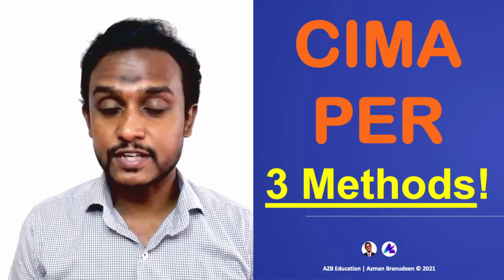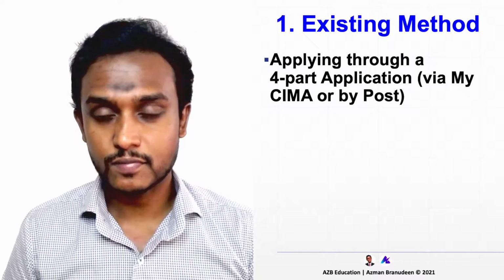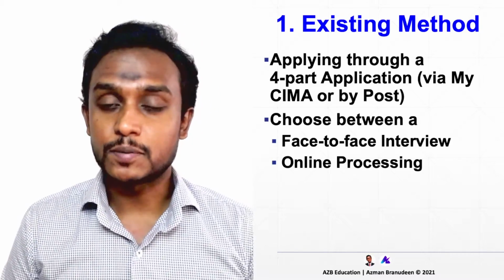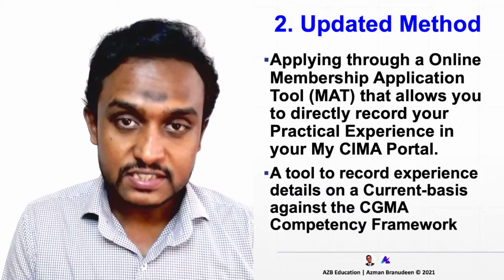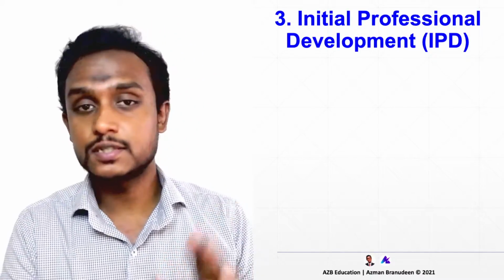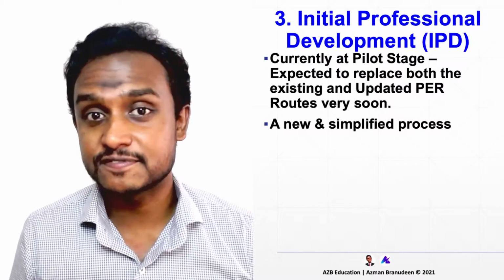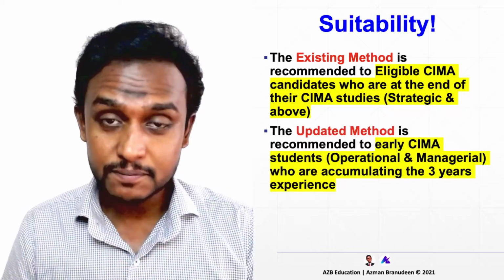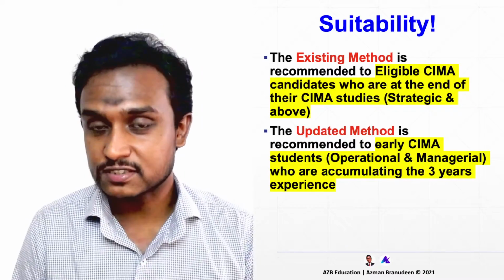CIMA PER (Practical Experience Requirement) Application & How to Apply? 3 Methods | CIMA PER Consult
Here we discuss the 3 Options available for you to choose from for the CIMA PER Application. Await instructional videos on the Existing Method & IPD soon. My Best Wishes to you all!
If you wish to get my CIMA PER Review & Consult and Application reviewed please use the below link and, I will support you clear the paper.
Easily download & Review all the information & guidelines about all 3 Methods from one single location via the below link.
If you wish to take the CIMA SCS Exam in August 2021,  Registration Link is given below!
Herewith I explain how if you start now, especially with the OTQ Syllabus Revision, the entire journey will be smooth sailing.
You can register now and get access to all the OTQ content to start studying now.
If you want get coached and work with me to prepare for your SCS, through a world-class and proven program and complete your CIMA journey, you can join my current CIMA SCS with AZB Coaching Program!
You can also visit my official CIMA SCS Website to choose from among the 4 options to get started right away be registering for an upcoming session.
Check out the complete Introductory Session for the May 2021 Exam's CIMA SCS with AZB Session  here, held on the 3rd April, 2021.
I am using my YouTube channel as a medium to support students who are scattered around the globe with the genuine hope that during these troubled times, you may find use of this.
Check out my Facebook reviews page to see what some of my esteemed and humble learning partners have to say about the process of working with AZB, aka Azman Branudeen at the FB Reviews Link (below).
Do let me know of any specifics you want me to touch on, with respect to any of the Strategic Case Study related areas. Because I am the best in the game, and when I am not, I figure out how to become the best. Just like how life works! Keep Learning and Keep Living!
As time permits I do try to upload relevant content for students and their personal development. AZB is committed to collaborative development efforts for students around the world.